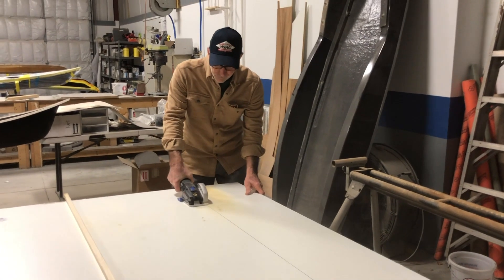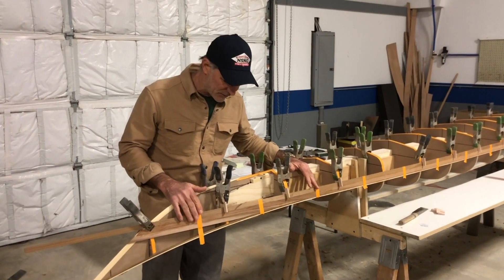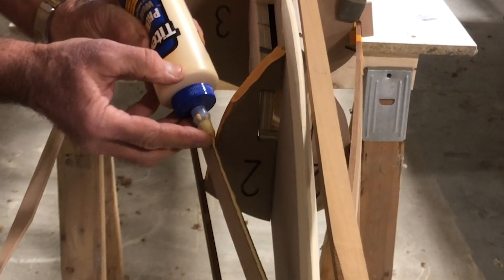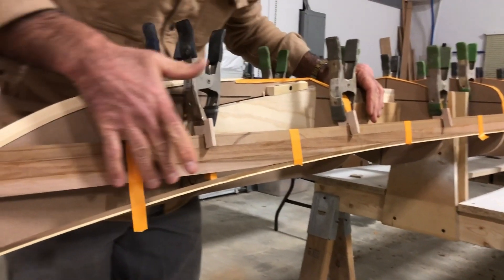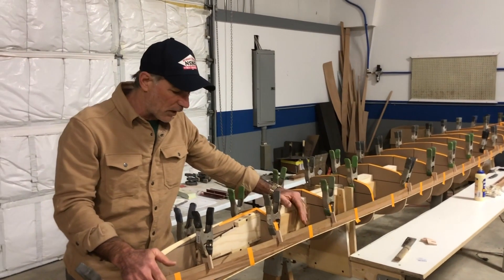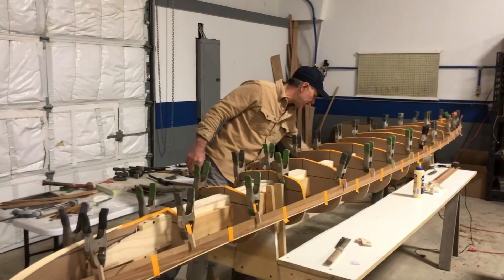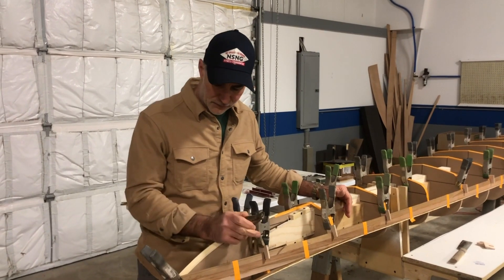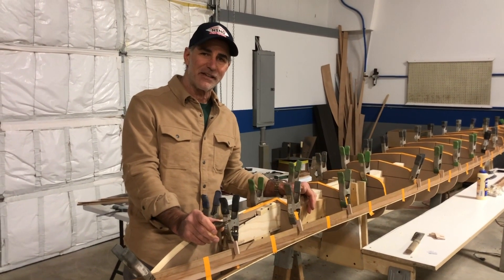Making A Cedar Strip Kayak, Part 4, by Vinnie Tortorich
My 2022 New Years' Resolution continues on my first ever Cedar Strip Kayak build! I wanted to make sure we mentioned a special shoutout to Turning Point Boatworks who is housing my project and guiding me on this journey.
Shoutouts to @Nick Schade @RivannaHipSnap @joeyschott @turningpointboatworks
Day four at Turning Point Boatworks and we actually have a boat coming along here, we actually have some cedar strips on the boat. Now, this is probably six or seven hours of work today. And there's not a whole lot done. The reason for that is I'm not using any staples, I don't want to have any staple marks in the wood when I'm done. I want what Nick Schade calls that museum quality, you know, where you don't see any, any staple marks. So because of that, we have to glue each piece we have to clamp it down, we have to wait.

A lot of times when you'll see us see the strip build, you'll see a lot of wires twisted in there. We're not doing any of that. Also, I don't have the skills to do this. So Joey Schott came in. And really did this table work right in here you can see this is all tapered right through here, we had to, he really had to get in there with a plane and get this down to feather it in. I learned how to bevel today, you have to bevel each one of these pieces of cedar in order to make it work as you're coming around. So you have to bevel the back end and waiting for what's called a robo planer coming from Nick Schade and his company Guillemots, where it's going to make that a lot easier. So hopefully next week, we can move a lot faster because I'll have that robot planer and I won't have to do it the old fashioned way out here. I'll show you the planer we're using today. The one you grandpa had someone we have the seniors that really great piece of equipment, and you just get in there and play and each one of these give that bevel exactly the way you want. This is the same plane I used whenever I was doing the bevel right here on the stem. At any rate, I'm going to guess where I'm going to guess at about 30 hours of work. So if you've ever wondered why it takes so long to make a cedar strip kayak, we're at about 30 hours here. Once again, I want to thank Julie shot over at Turning Point Boatworks and we'll see you again next week.
Check out Vinnie's sites:
VinnieTortorich.com
NSNGFOODS.com
PureVitaminClub.com
PureCoffeeClub.com